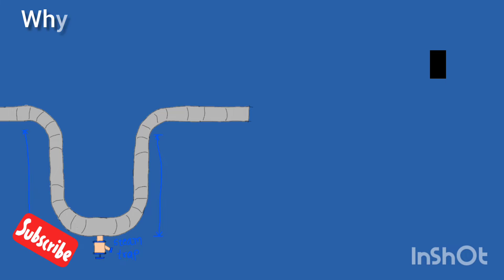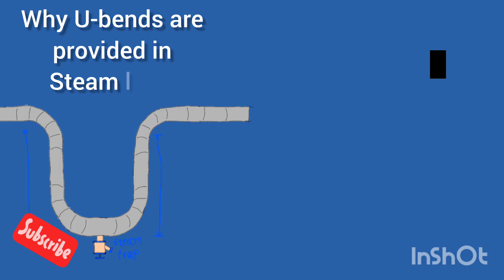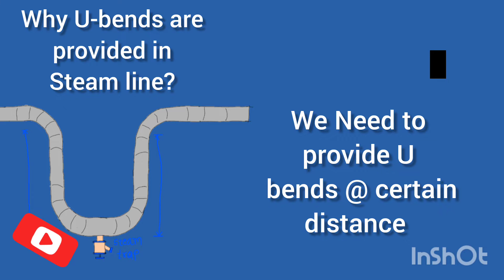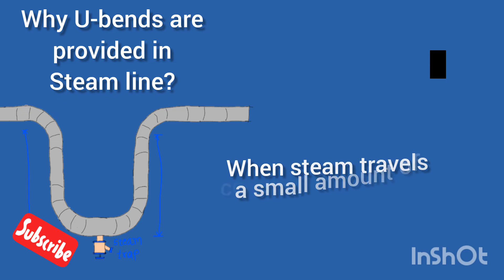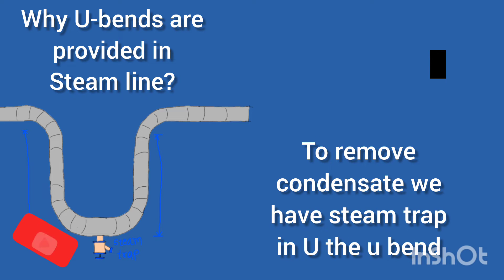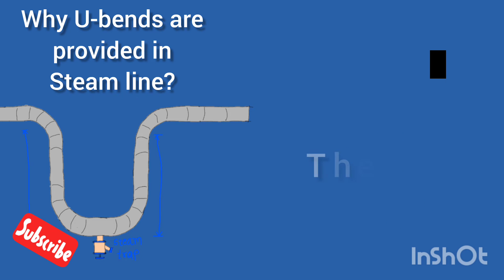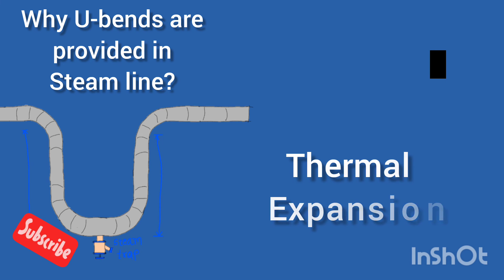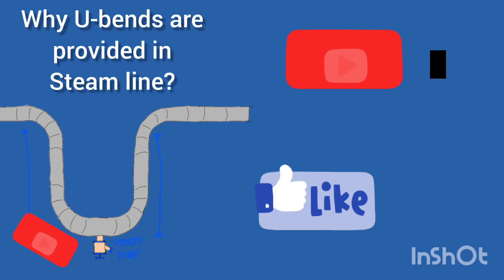Why U-bends are provided in Steam line? | What is Expansion loop?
why Expansion Bend?
U-bends are provided in steam lines to accommodate thermal expansion and contraction of the pipe. When steam passes through the pipe, it heats up the pipe, causing it to expand. The U-bend allows the pipe to expand and contract without causing stress or damage to the pipe or its supports. Without U-bends, the pipe would be subjected to thermal stress, which could lead to premature failure.
why u bend in steam line?
U-bends are used in steam lines to allow for thermal expansion and contraction of the pipe. When steam flows through the pipe, it heats up the pipe, causing it to expand. The U-bend provides a flexible section that can accommodate this expansion without putting stress on the pipe or its supports. Without the U-bend, the pipe could become damaged or fail due to the thermal expansion.

Here are some interview questions and answers about the purpose of U-bends in steam lines:

Q: Why are U-bends provided in steam lines?
U-bends are provided in steam lines to accommodate thermal expansion and contraction of the pipe. As steam passes through the pipe, it heats up the pipe, causing it to expand. The U-bend allows the pipe to expand and contract without causing stress or damage to the pipe or its supports.

How do U-bends help prevent stress in steam lines?
A: U-bends allow the pipe to flex as it expands and contracts, reducing the stress that would otherwise be transmitted to the pipe and its supports. This helps prevent premature failure of the pipe due to thermal stress.

Are there any specific guidelines for the design and installation of U-bends in steam lines?
 A: Yes, there are specific guidelines for the design and installation of U-bends in steam lines. These guidelines typically include recommendations for the minimum radius of the U-bend, the distance between U-bends, and the use of expansion joints or other flexible elements to accommodate thermal movement.

What are the common materials used for U-bends in steam lines?
 A: Common materials used for U-bends in steam lines include carbon steel, stainless steel, and alloy steel. These materials are chosen for their ability to withstand high temperatures and pressures, as well as their resistance to corrosion.

Can U-bends be used in other types of piping systems?
 A: Yes, U-bends can be used in other types of piping systems where thermal expansion and contraction are a concern. They are commonly used in hot water lines, oil and gas pipelines, and industrial process piping.

Q: How do U-bends affect the flow of steam in a steam line?
 A: U-bends have a minimal effect on the flow of steam in a steam line. They are designed to maintain a smooth flow path for the steam, with the U-bend acting as a flexible element to accommodate thermal movement.